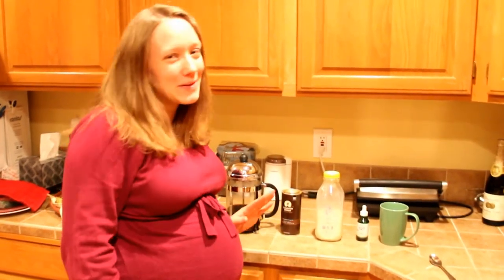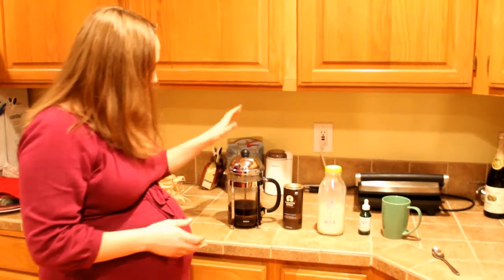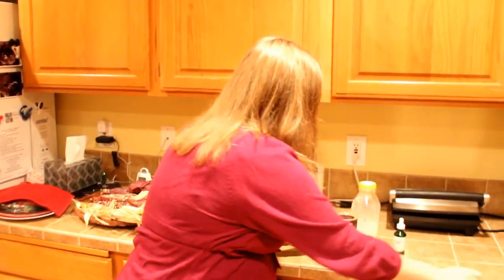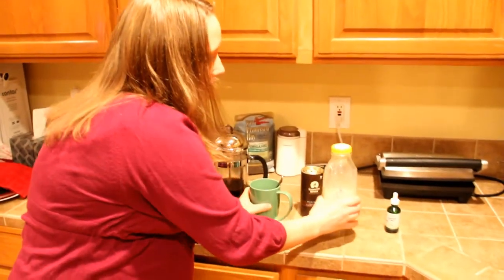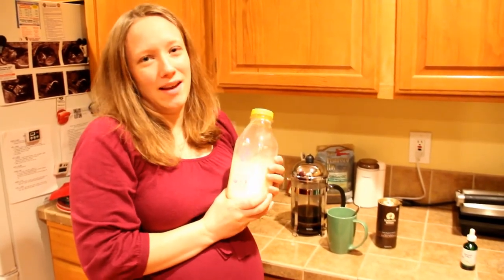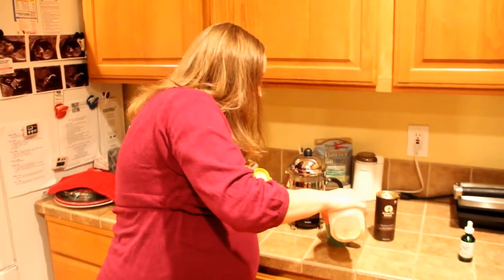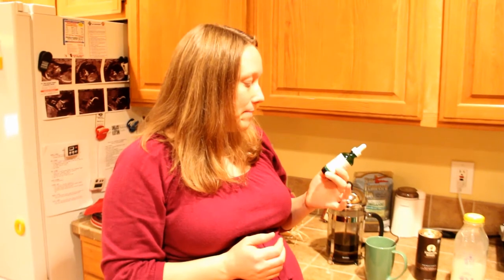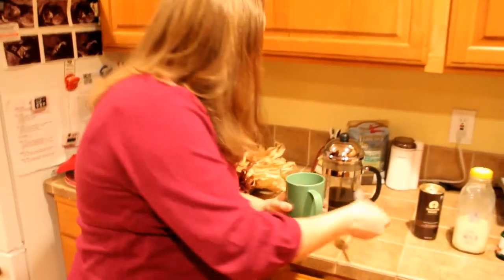Delicious & Healthy(er) Eggnog Mocha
A healthier coffee treat to enjoy this holiday season.  Made with real, whole ingredients, and very little sugar...and it's rich and absolutely delicious!